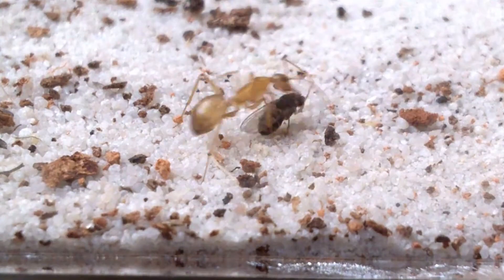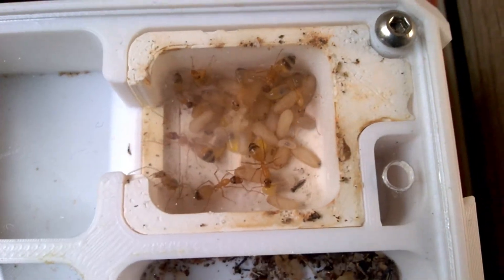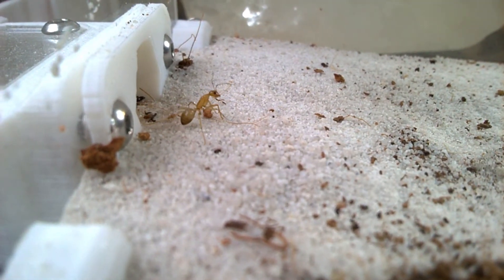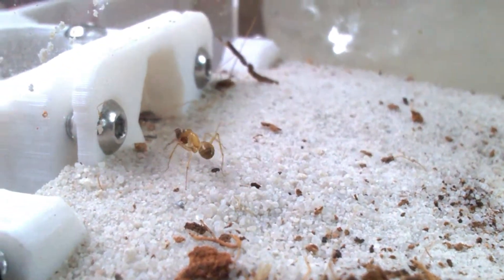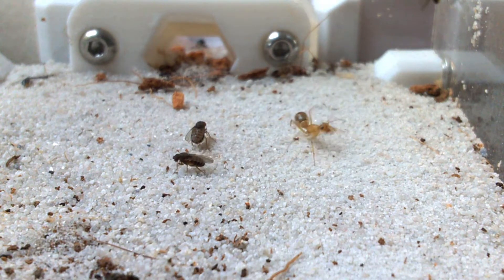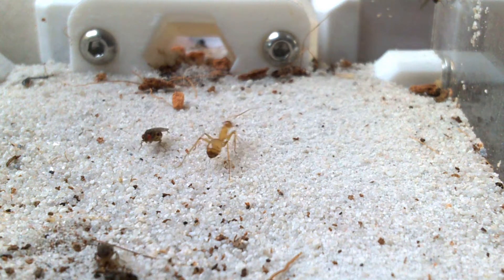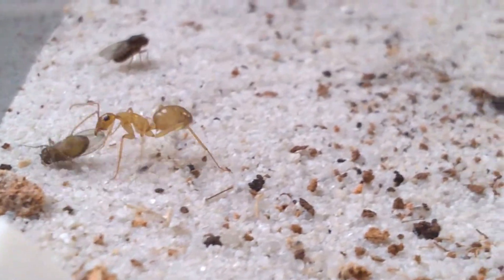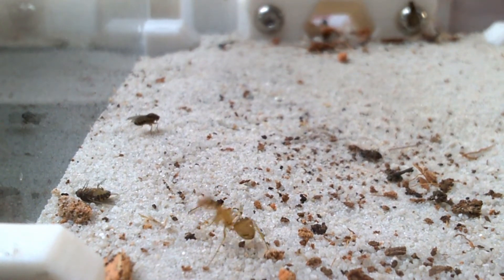Camponotus Sanctus - Already a real running Colony! 3rd update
My new Camponotus Sanctus Colony is growing and starts to do all the things we love about ants.